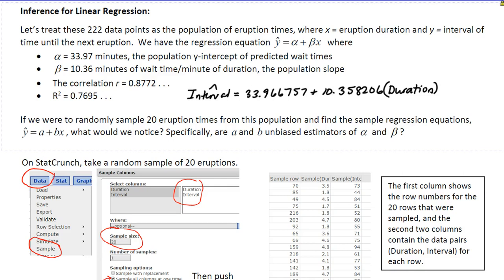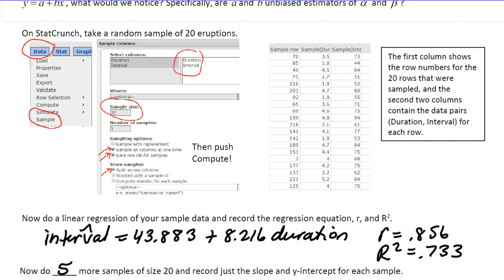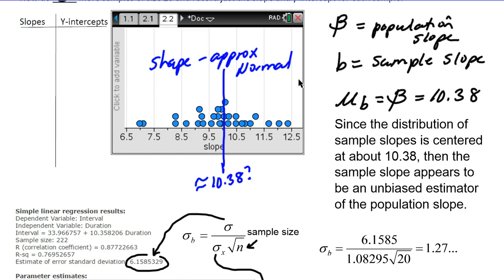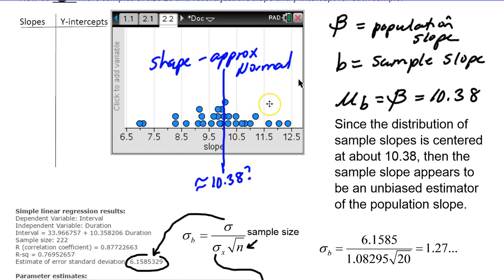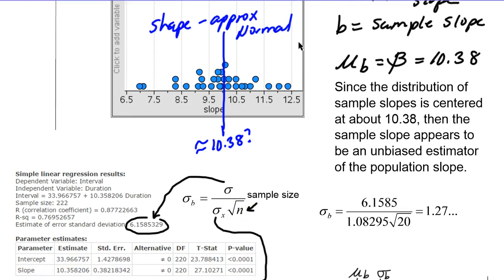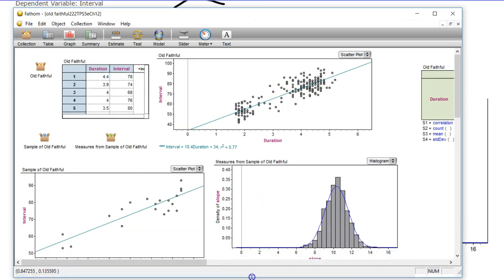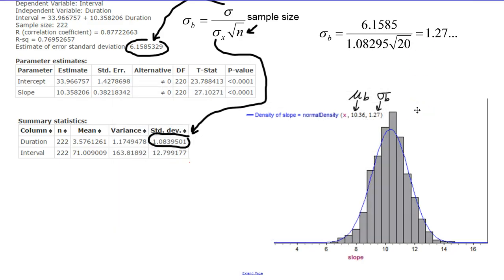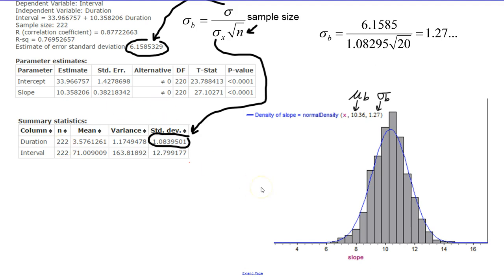12.1 #2 Sampling Distribution of Sample Slopes: Old Faithful Example